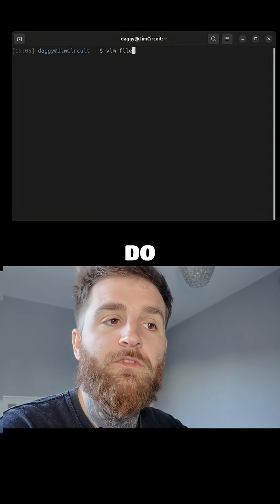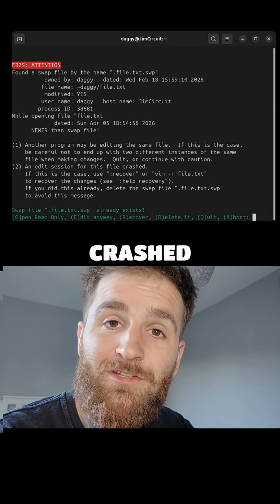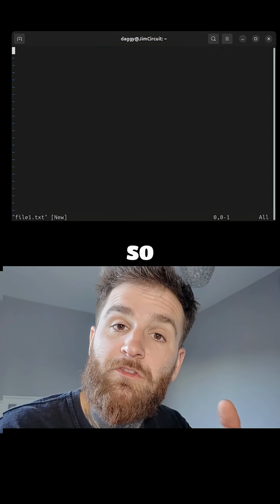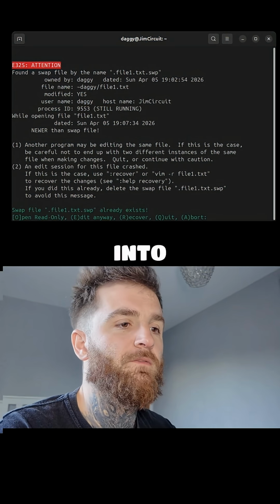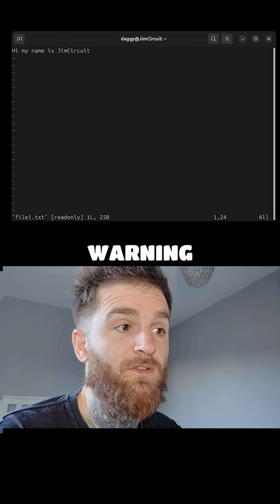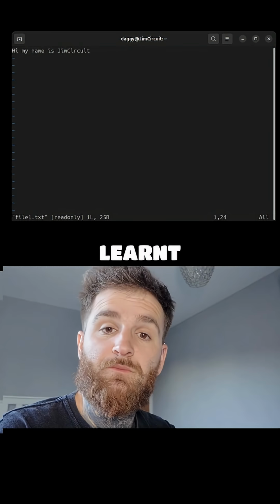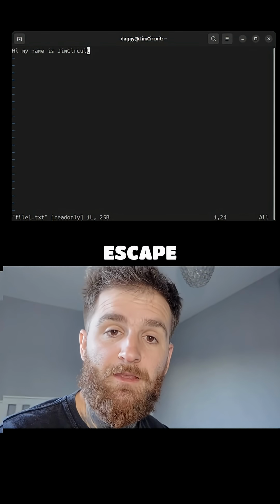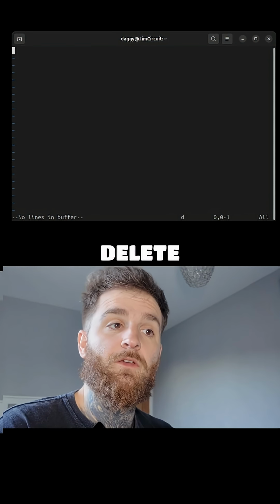Brief introduction to the best vim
What is Vim? 🤔 This video quickly explains Vim, the powerful terminal-based text editor that's free, open-source, and considered by many to be the 'gods' of text editors.

Many find Vim intimidating, but learning it can supercharge your coding workflow! While it takes time, like learning a piano, the benefits are immense.

🔗 Learn more about Vim: [Link to official Vim site or a good tutorial]